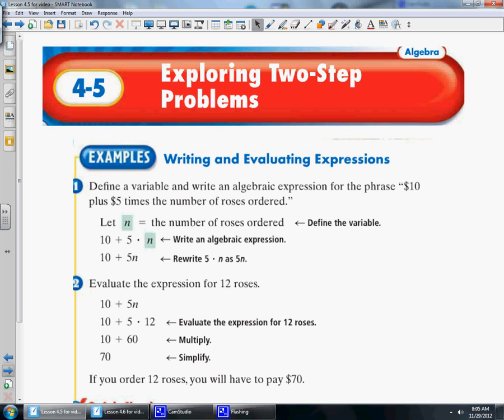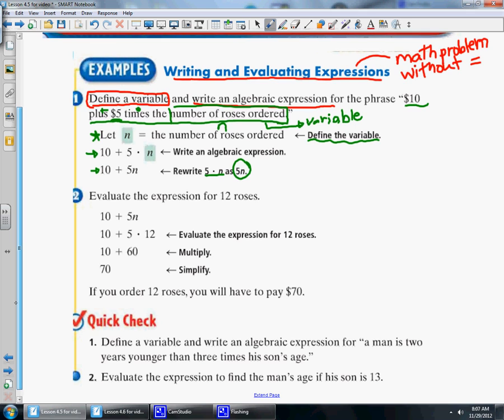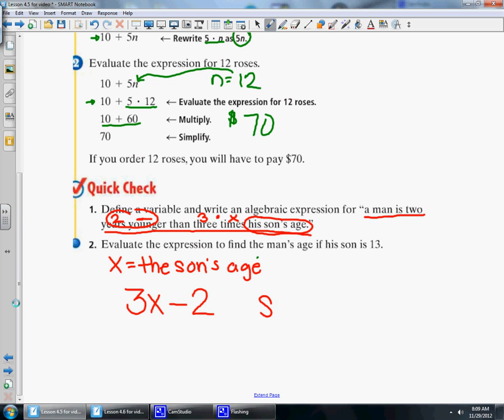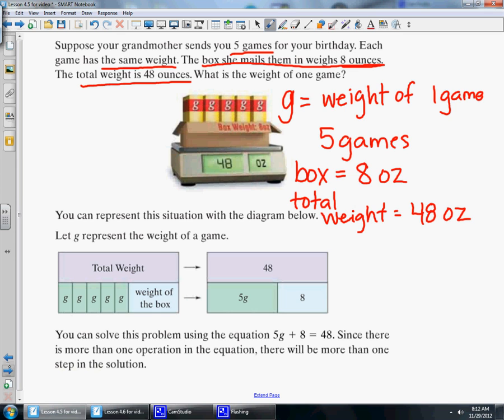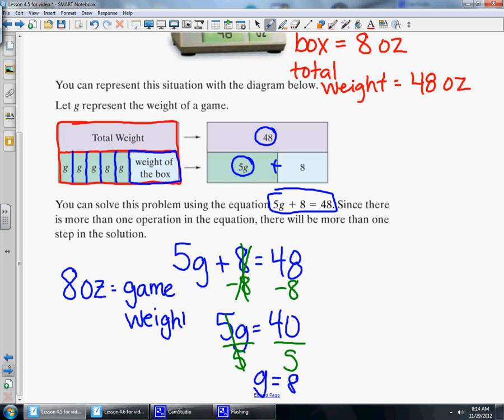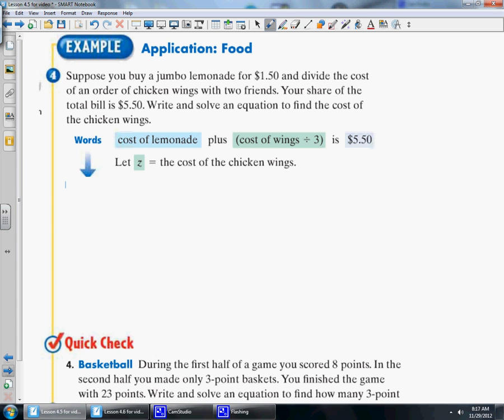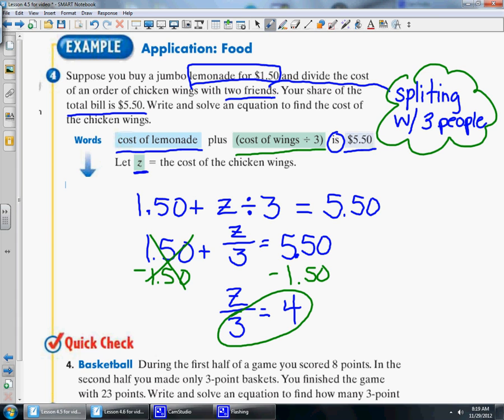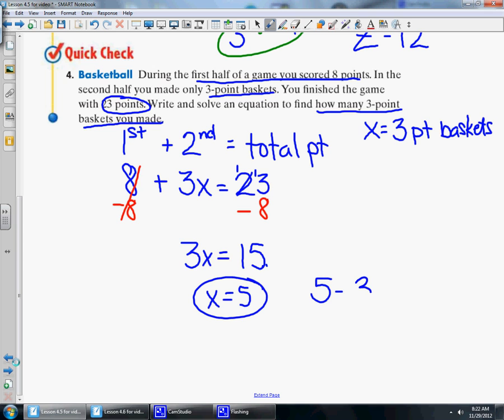Lesson 4 5 exploring 2 stop problems